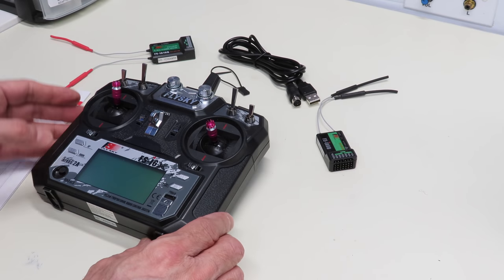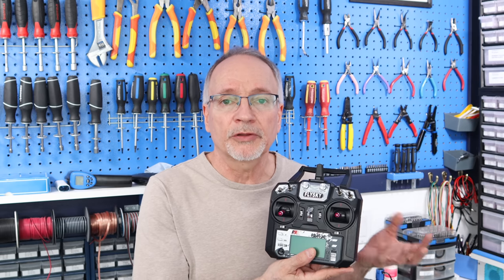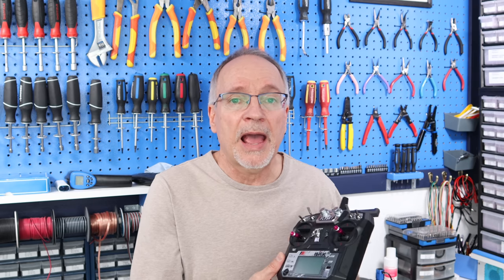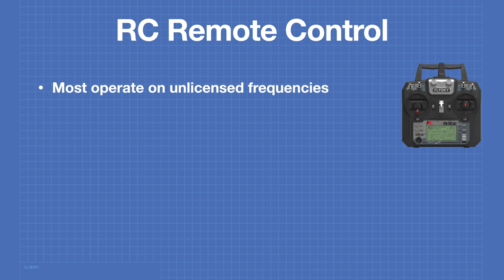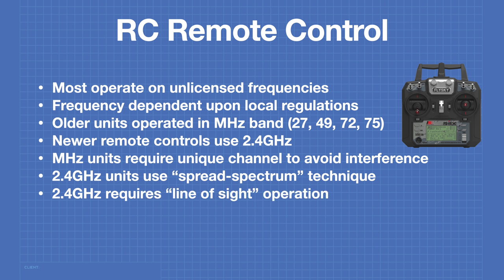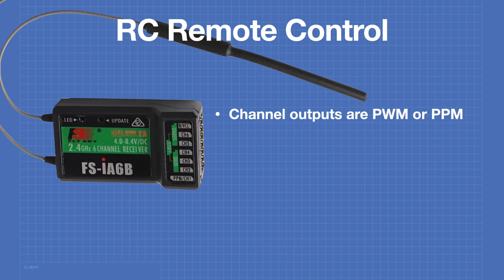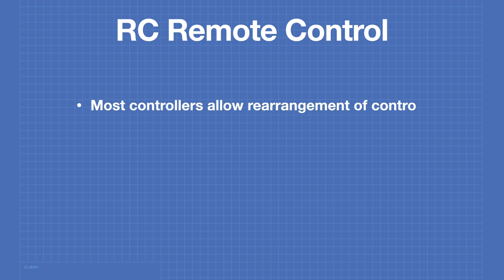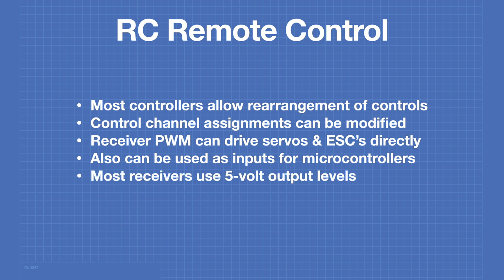RC Robot Car - RC Controls and Arduino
Learn how Radio Controllers work, see how we can add an Arduino to the picture, and then build a radio-controlled robot car!

Today, we will be using a Flysky FS-I6X, a very popular and inexpensive radio remote control transmitter with receiver.

I’ll show you the principles of this control, which is pretty well the same as any inexpensive 2.4 GHz unit. We’ll then hook it up to a few servo motors to see how it operates on its own.

But the real fun comes with attaching an Arduino to the receiver, and I’ll show you two ways of doing that.

The first way is to connect each channel's output to an Arduino Uno and read the pulses generated by the receiver in response to the transmitter.  It’s pretty simple, and it gets the job done.

But another way of doing this is to use the iBus serial interface. This lets us use only one wire to get all the data from the receiver.

We’ll then take what we have learned and build a cool little radio-controlled robot car! This little toy has two modes, normal driving mode and a “spin” mode as well.

Here is the table of contents for today's video:

00:00 - Introduction
01:57 - How RC Controls Work
06:12 - Flysky FS-I6X
10:17 - Using a controller on its own
13:42 - Using a controller with Arduino
23:49 - Using iBus Output
29:23 - Build a Radio-Controlled Car
45:05 - Conclusion

As always, there is a corresponding article on the DroneBot Workshop website, where you can get all the code plus more information about using the Flysky FS-I6X with an Arduino.